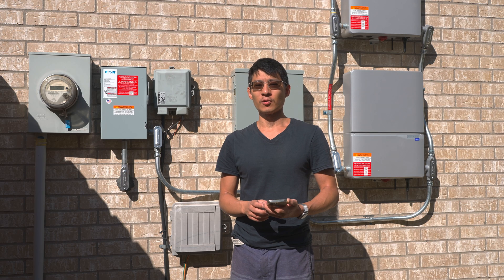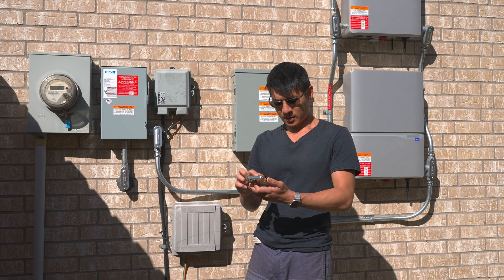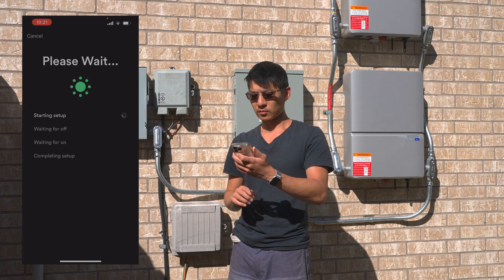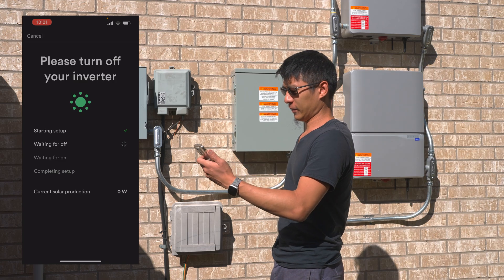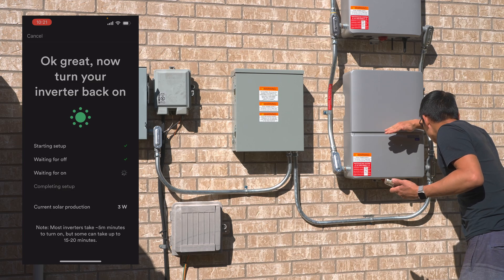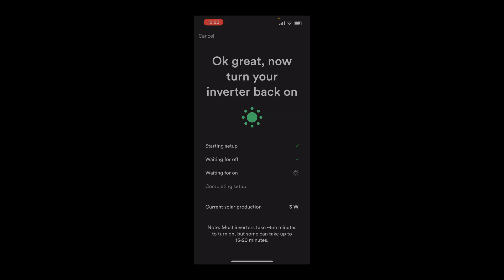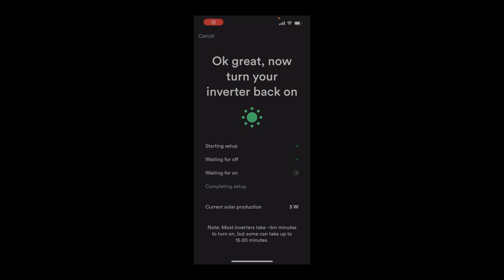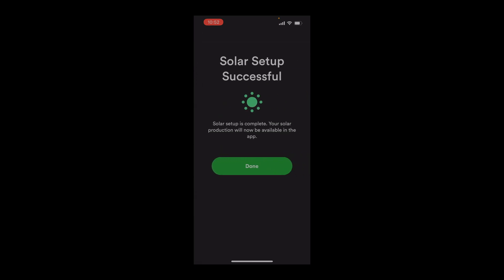Turning on My GAF Energy Timberline Solar Roof and Setting Up Solar in Sense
On the morning of September 28, 2022, I flipped the switch on my GAF Energy Timberline Solar roof for the first time, and set up production monitoring in Sense

Sense Solar

Details on my GAF Energy Timberline Solar and production data from the Timberline Solar ES will be coming in a future update!